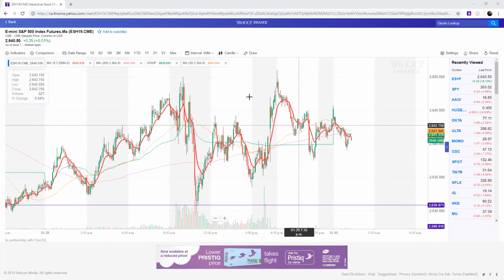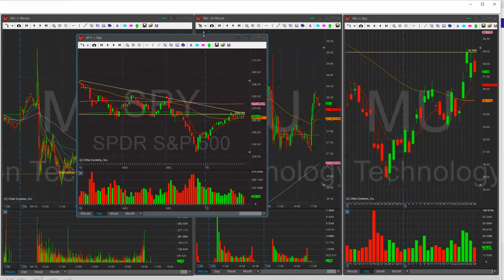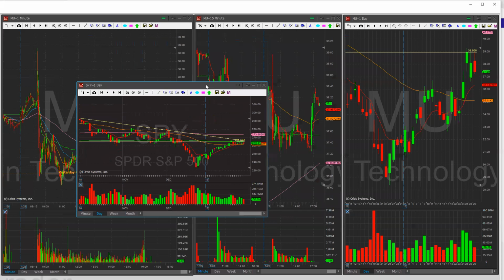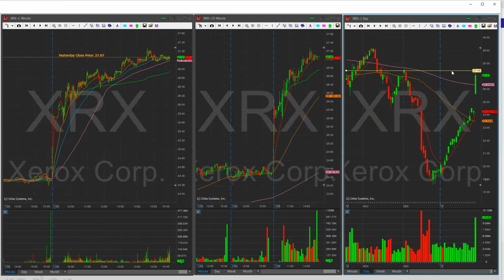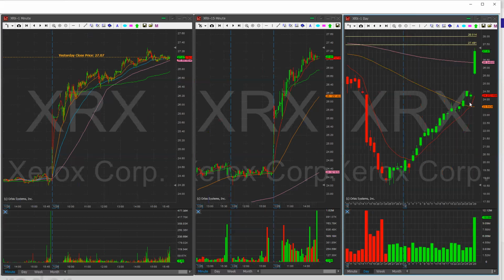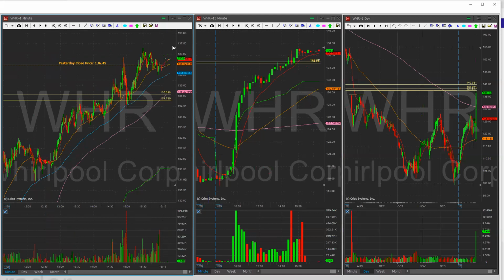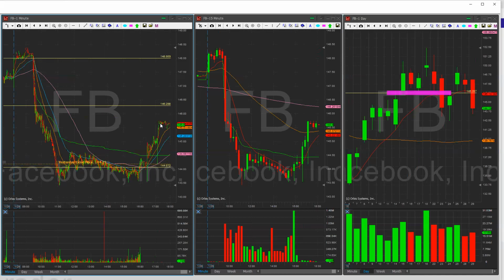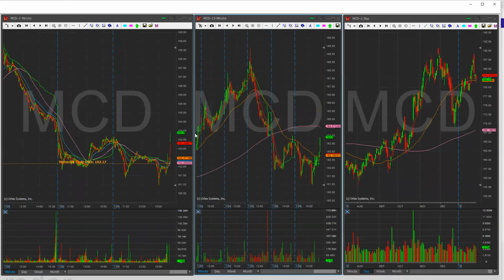Nightly Watchlist Jan 30 2019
Good evening everyone, here is my watchlist for Jan 30
The tickers are AAPL/XRX/WHR/FB/EBAY
Premarket ER watch BA/MCD